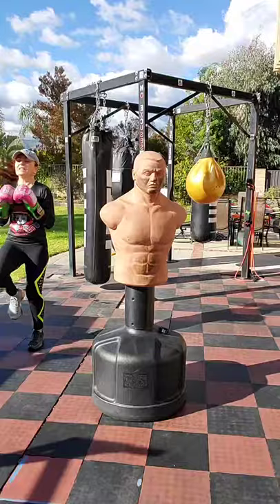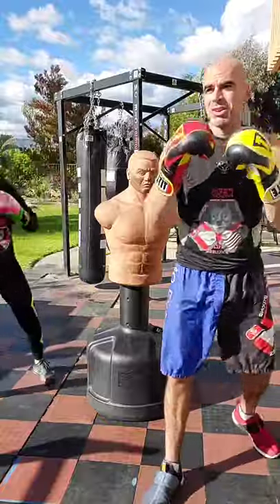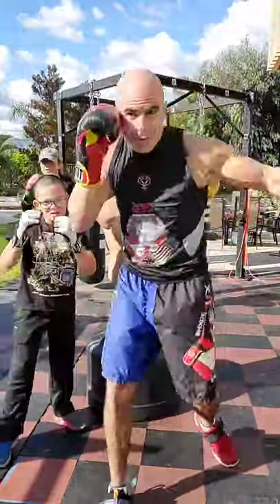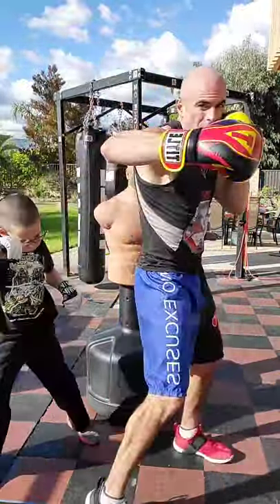Free Boxing Workout with The Freak Team, No Excuses!